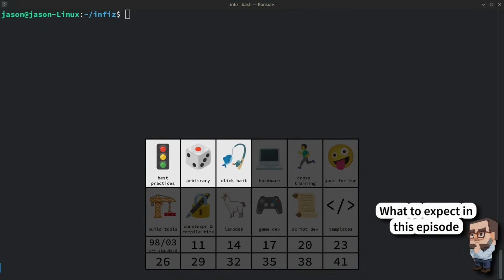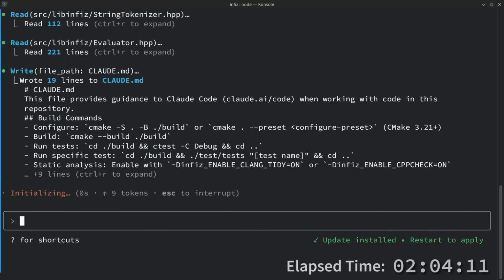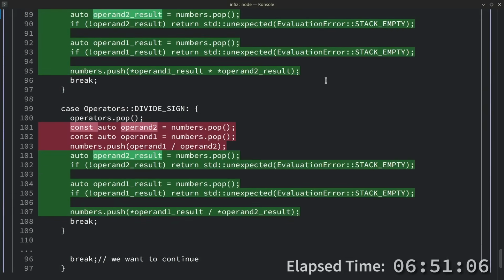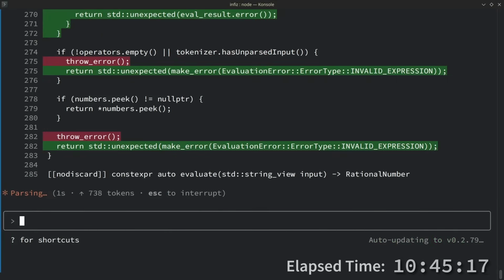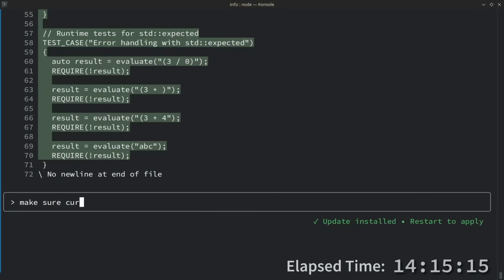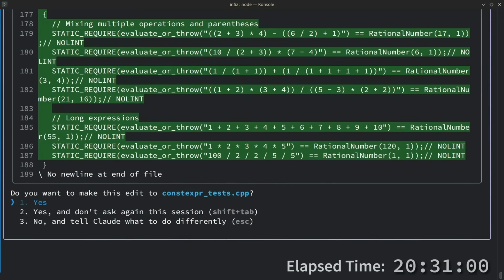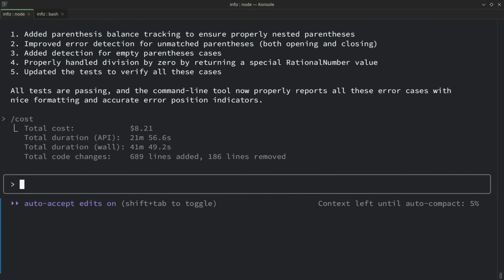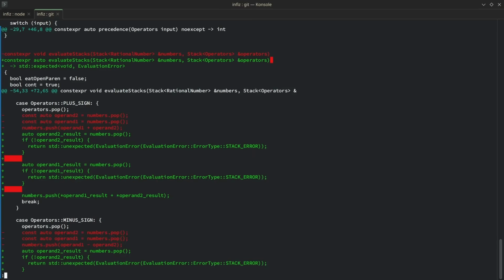C++ Weekly - Ep 487 - AI: Not Just Autocomplete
Past episodes on moving from C++11 to C++23 - Episodes 416, 418, 420 and 422

T-SHIRTS AVAILABLE!

GET INVOLVED

JASON'S BOOKS

RECOMMENDED BOOKS

AWESOME PROJECTS

O'Reilly VIDEOS